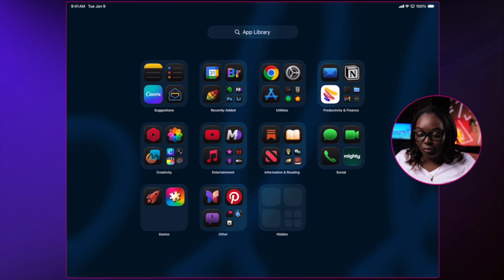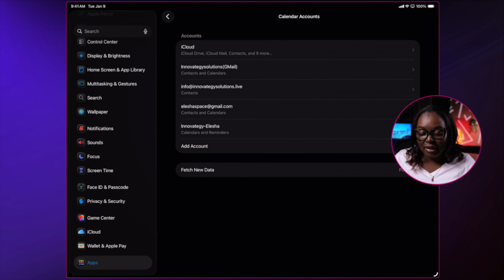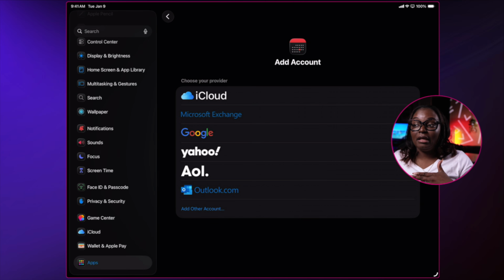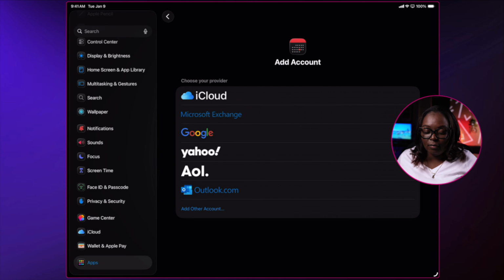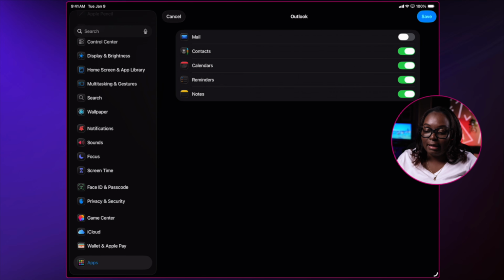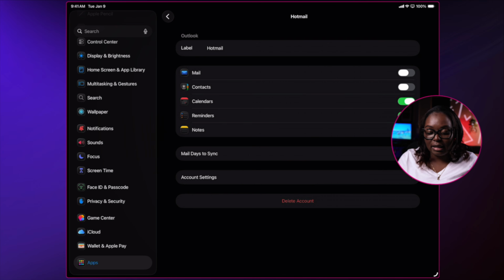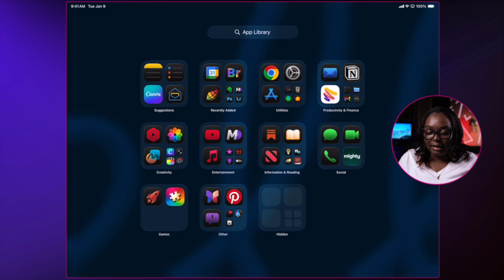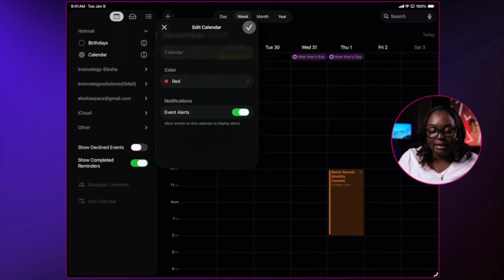How to Connect Outlook to Apple Calendar (Step by Step Setup)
If you work in Outlook but plan your life in Apple Calendar, this setup is essential.

In this video, I walk you step by step through how to properly connect Outlook to Apple Calendar so your meetings sync in real time without third-party apps, duplicates, or missed appointments.

You’ll learn:

How to add Outlook the right way on iPad, iPhone, or Mac
Why Apple Calendar should be your single planning dashboard
The most common mistakes that cause duplicate or missing events
How to keep work and personal calendars clean and organized

This setup lets Outlook stay the source while Apple Calendar becomes the view, so everything shows up where you actually plan your day.

⏰ Timecodes ⏰
00:00 - Why Outlook + Apple Calendar feels broken
00:29 - Steps to Connecting Outlook to Calendar
03:02 - Common mistakes + pro tips
03:27 - Turning Apple Calendar into your planning dashboard